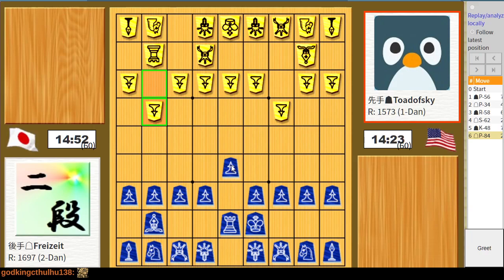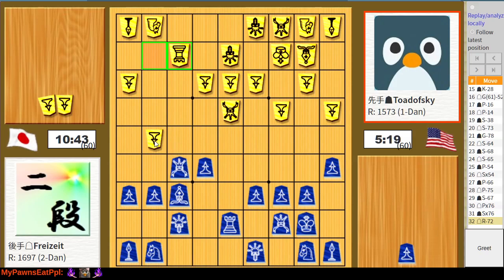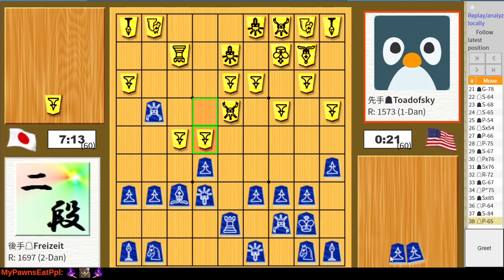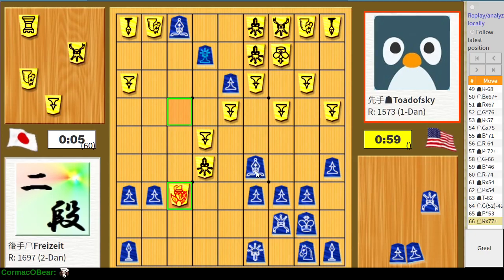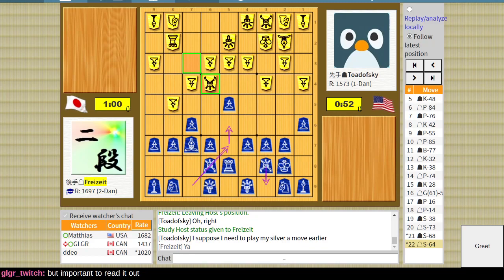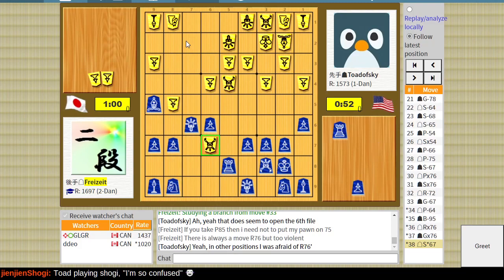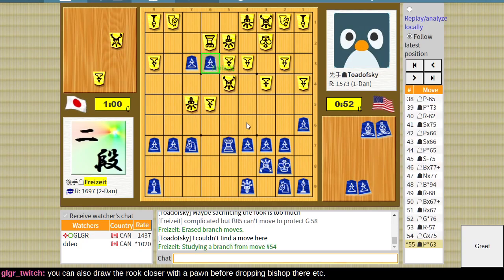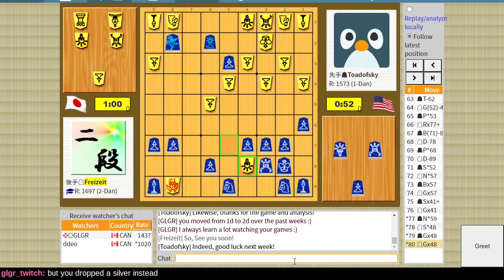Teaching ladder with Freizeit (2-Dan) on 81Dojo.com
Activating the heavy pieces is sometimes easier said than done; I look forward to each lesson by Shogi Harbour to help me find better squares for my pieces. Thanks to GLGR for help during post-game analysis.